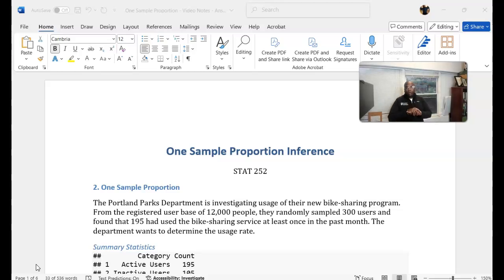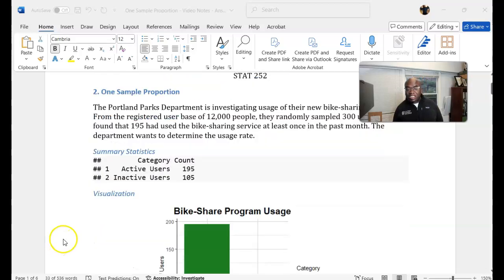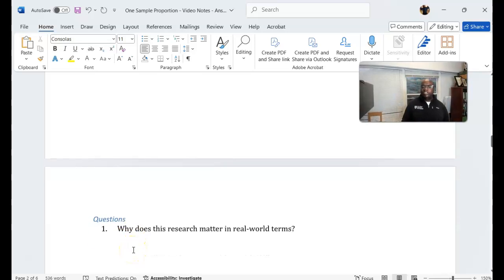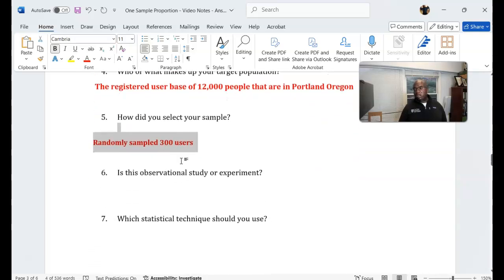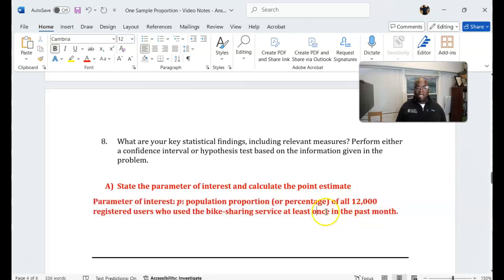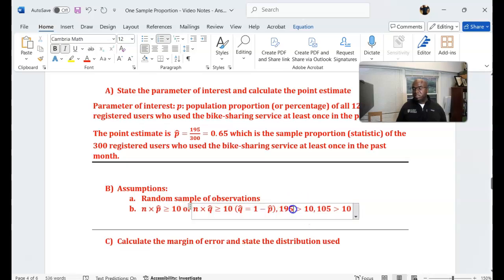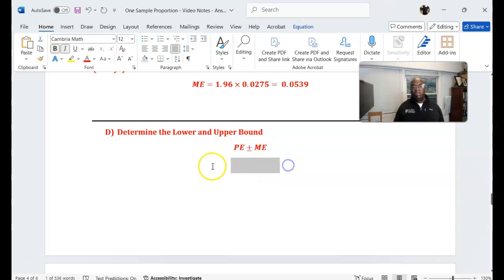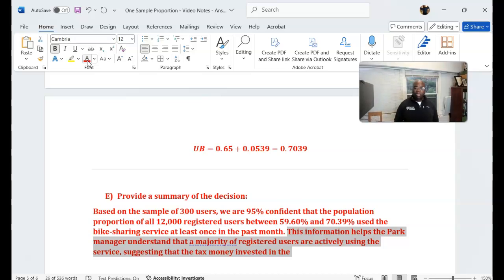One Sample Proportion Confidence Interval